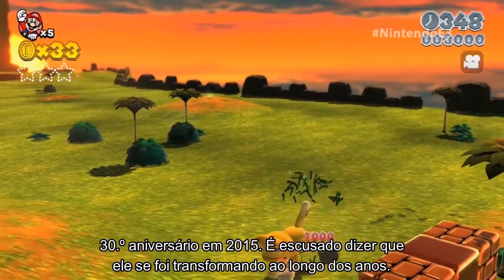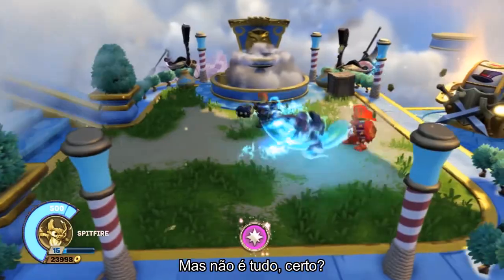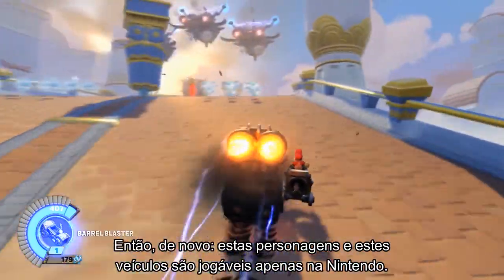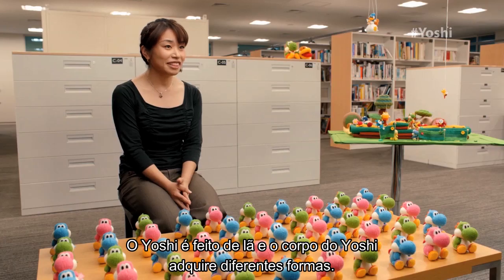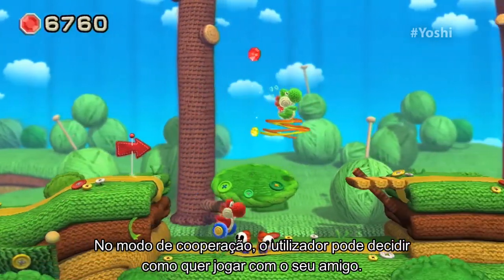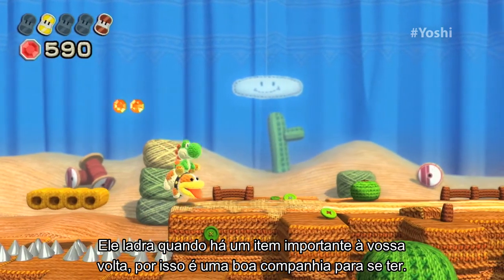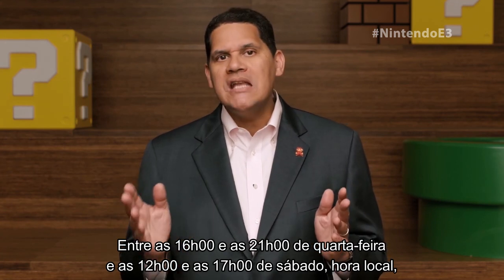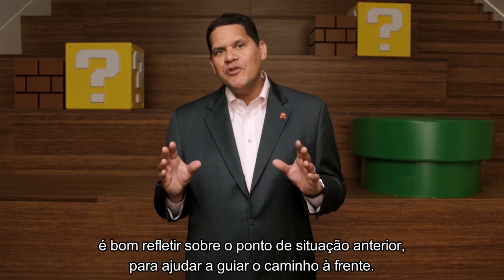Nintendo Digital Event - E3 2015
Assiste ao Nintendo Digital Event para ficares a par das novidades da Nintendo na E3.